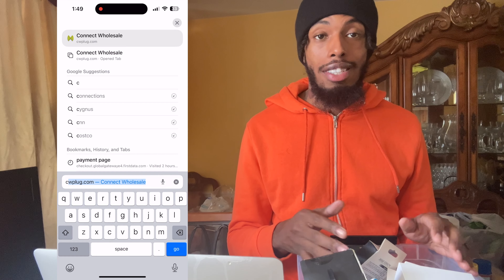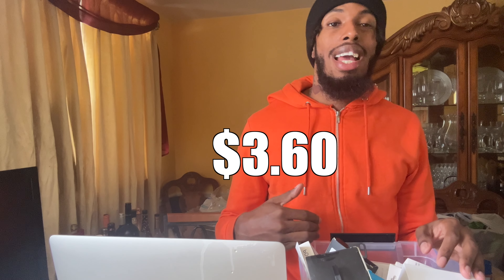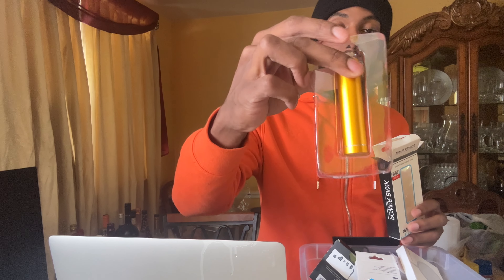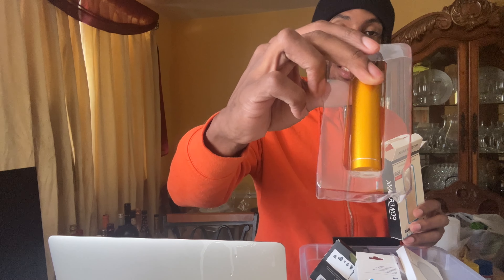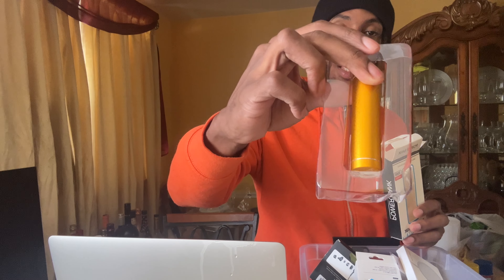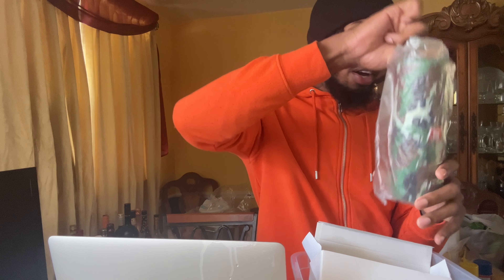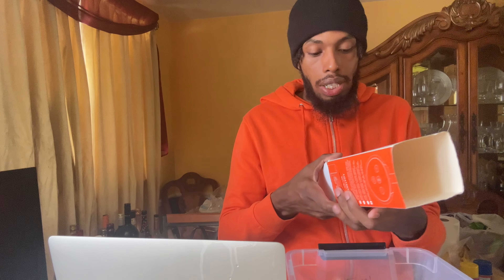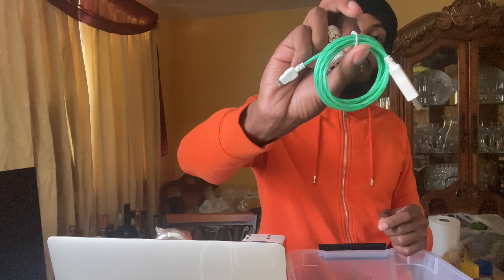The Most Profitable Reselling Strategies of 2024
$100 Mentorship

FOR RESELLERS:
Wholesale Products: